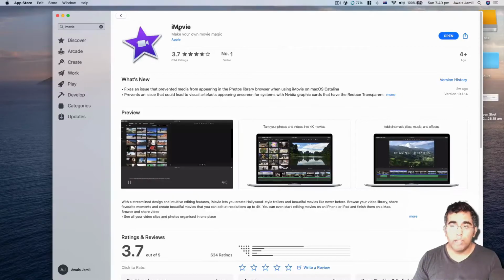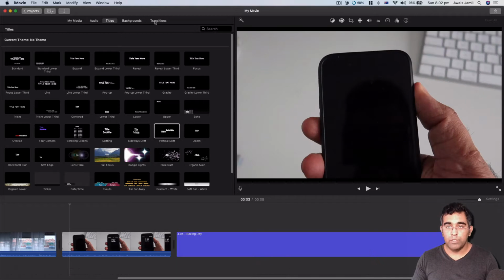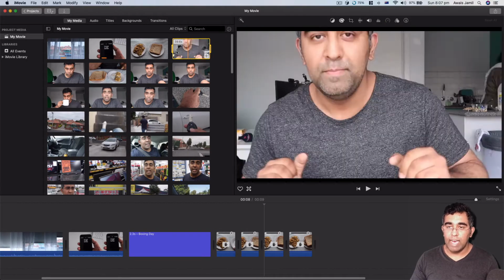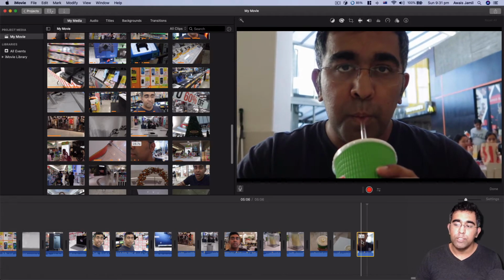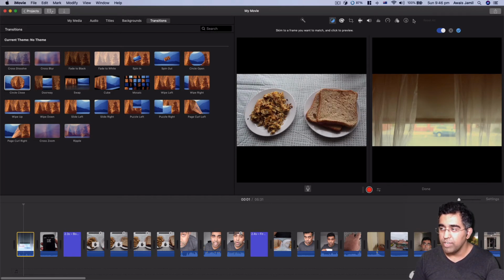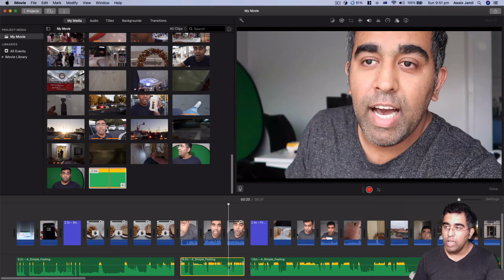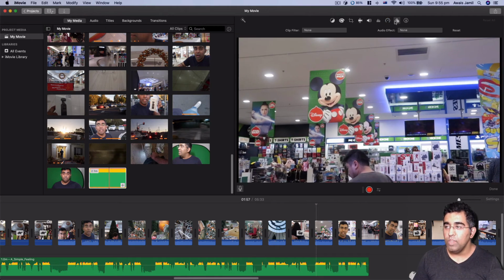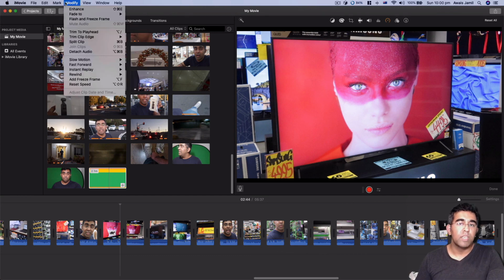Apple iMovie Complete Tutorial For Video Editing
In this video i will teach all the technique to edit video with Apple IMovie.